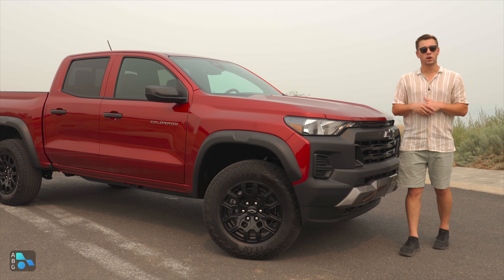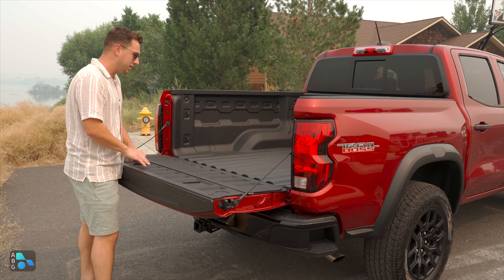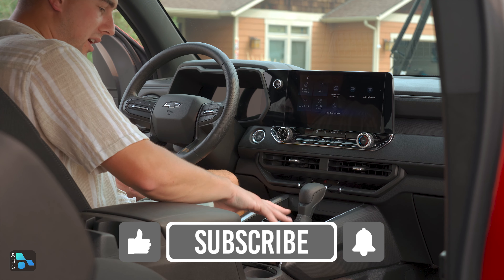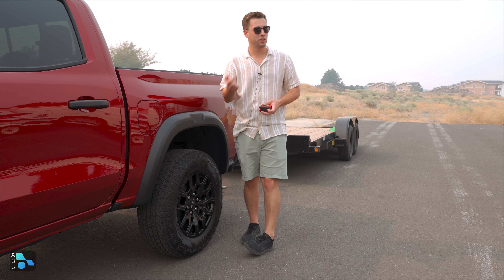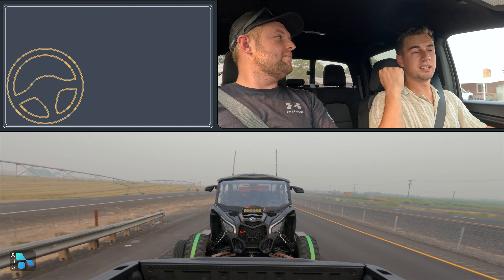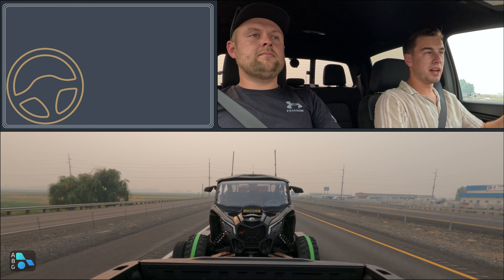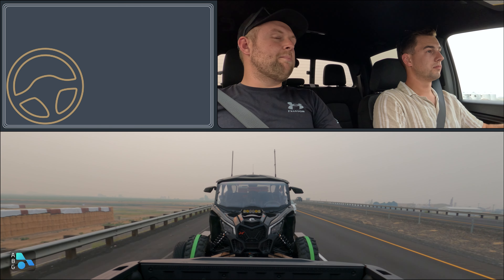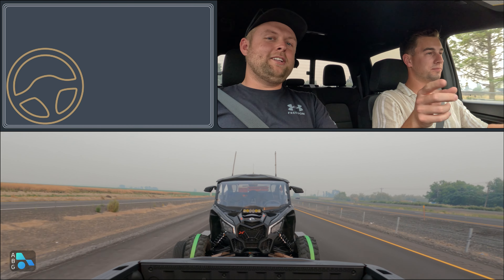2024 Chevy Colorado Trailboss Review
Join Nick as he tests out the Colorado Trailboss and decides if this is the Colorado to get.